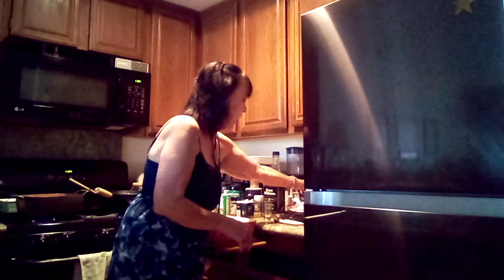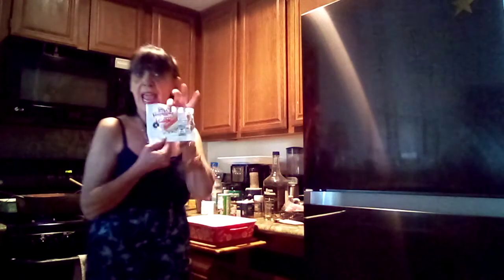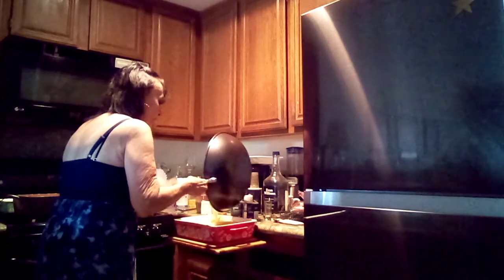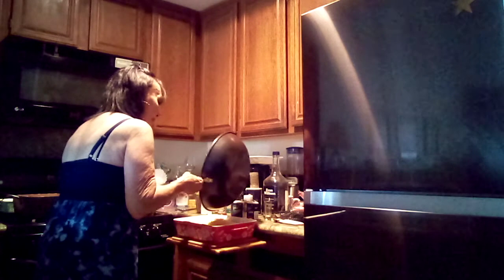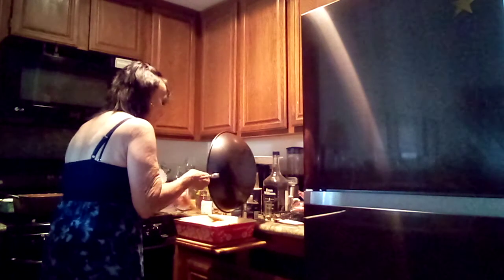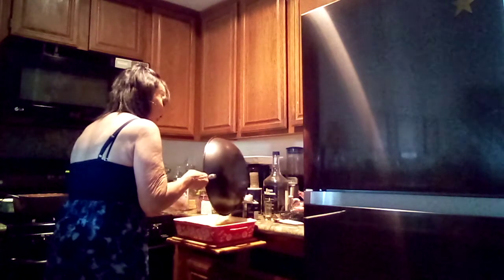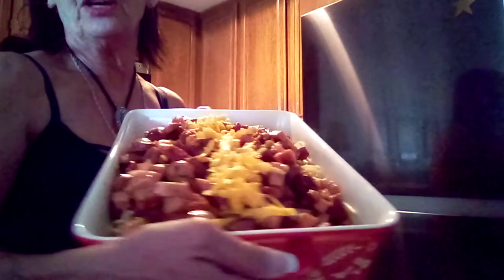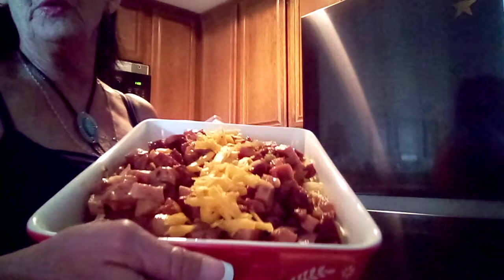How Easy a Week Night Dish. Sausages & Noodles Dish.